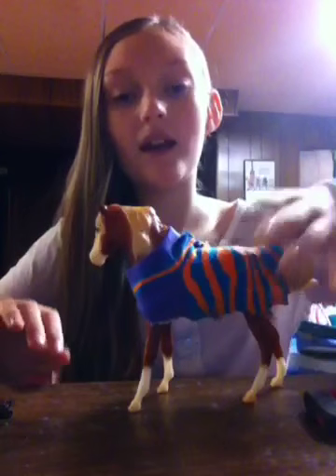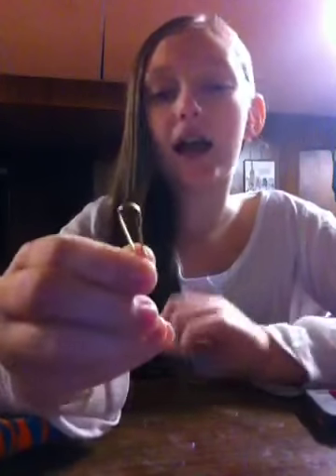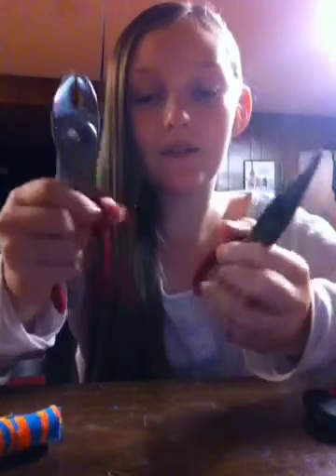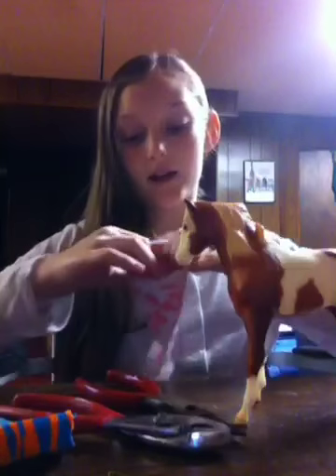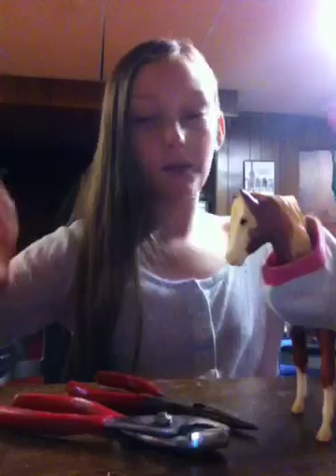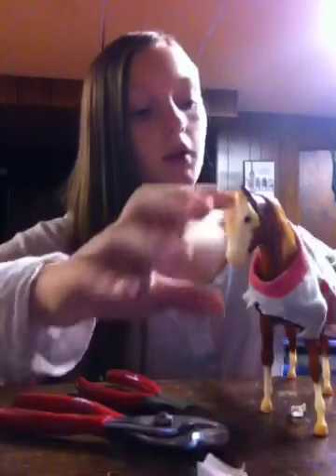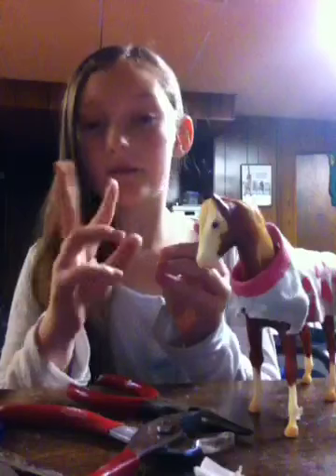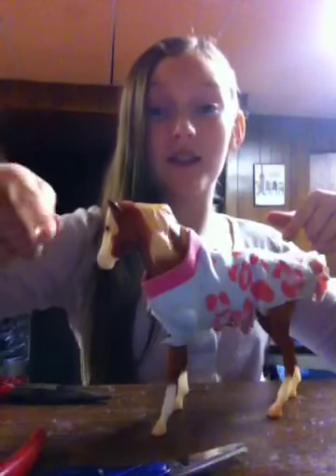DIY Breyer Horse Blankets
Shout out goes too BlueHillStable77, I will be making a barn review when my barn is done getting made by some friends!!